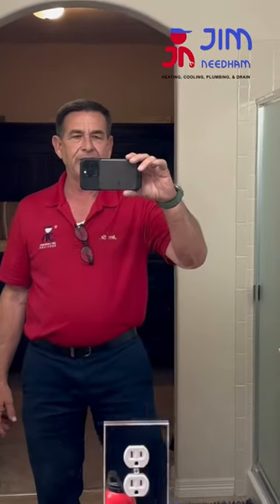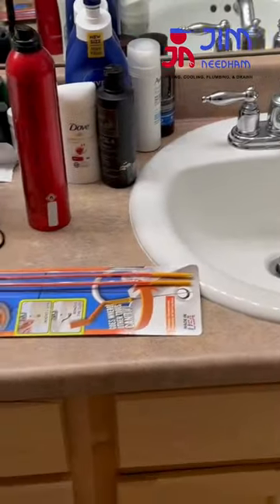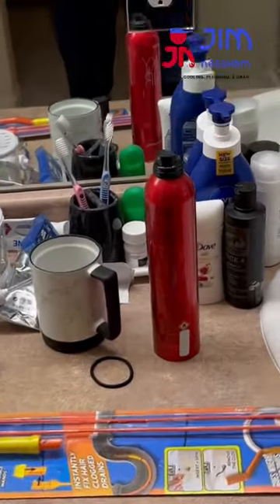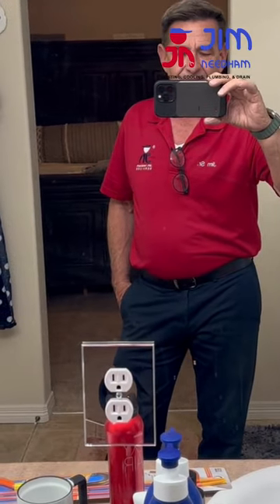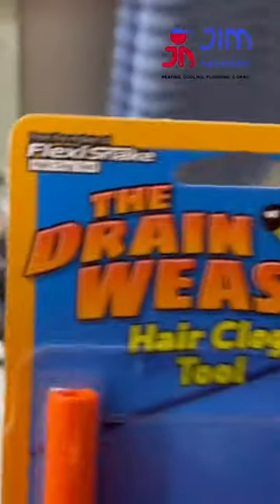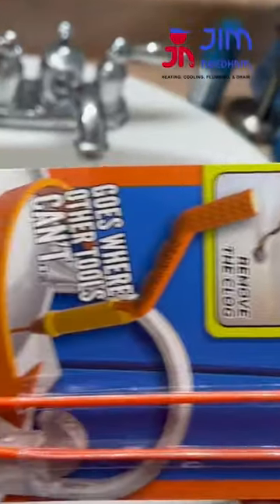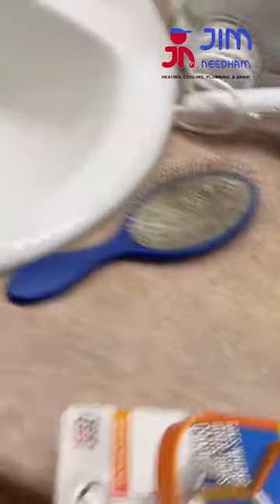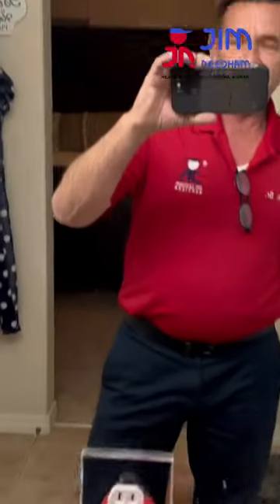quick tip on how to say goodbye to slow draining sinks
In this video, I’ll share a quick tip on how to say goodbye to slow draining sinks! Get your sinks flowing smoothly again!

From removing clogs to addressing pipe issues, we've got you covered on all of your home maintenance needs!